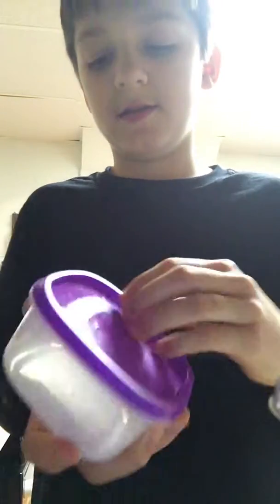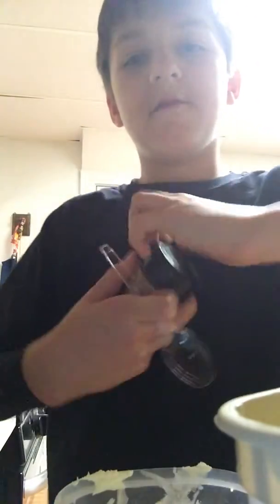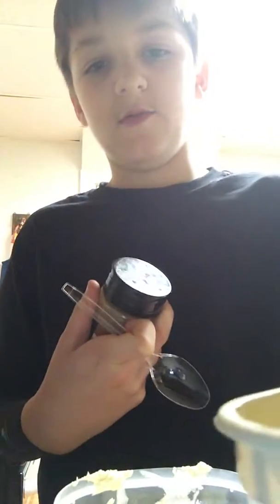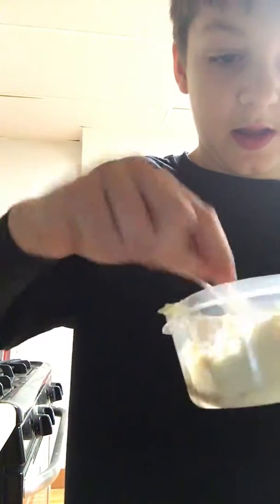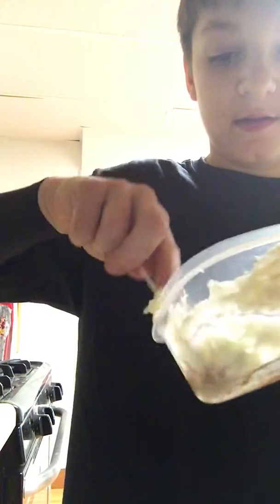How to make cinnamon butter